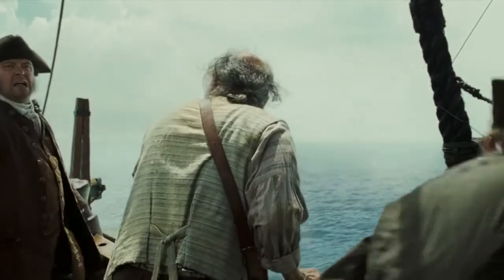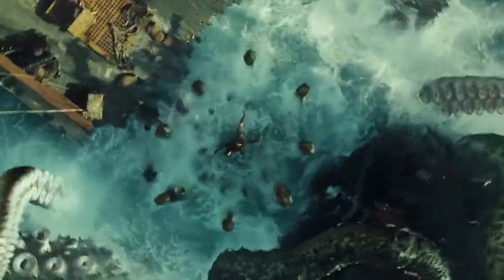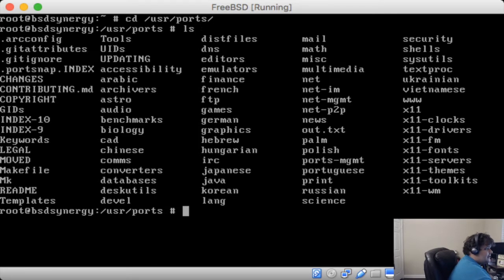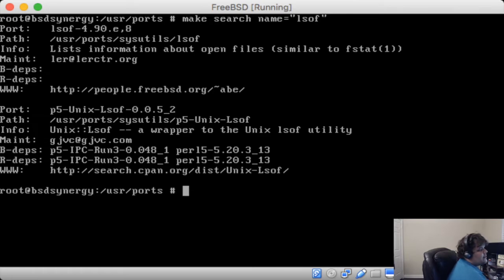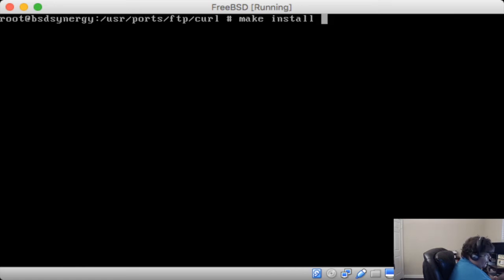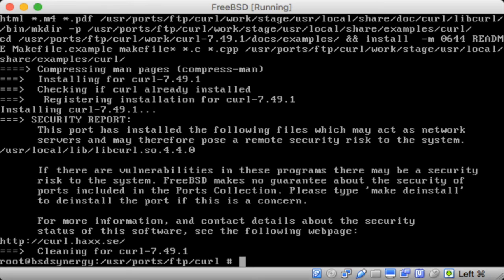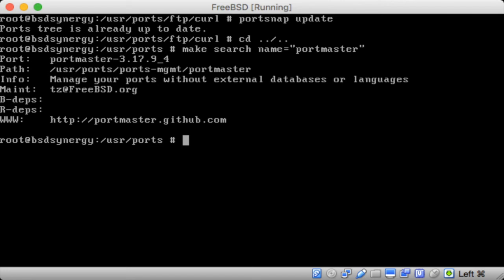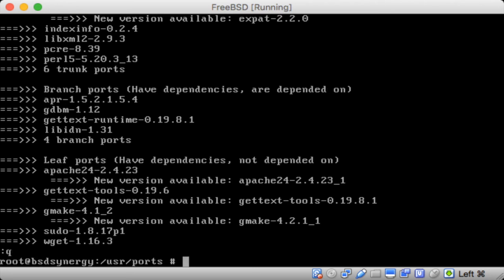BSD Synergy Episode 4: Hard to Port! Hard to Starboard!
On this week's episode of BSD Synergy I continue my FreeBSD coverage by tackling a behemoth, the Kraken! ... Nope. Just FreeBSD Ports